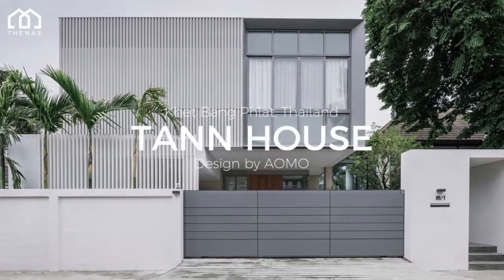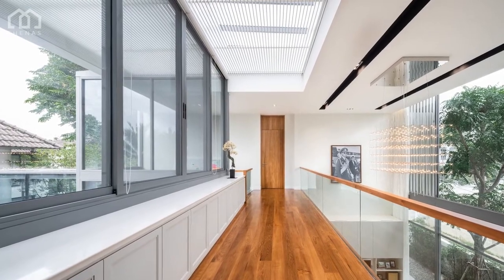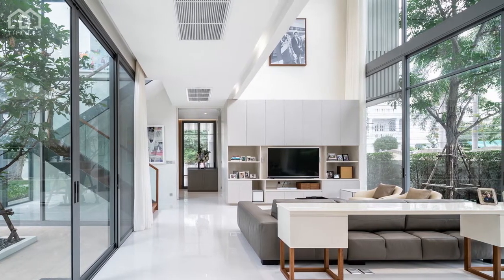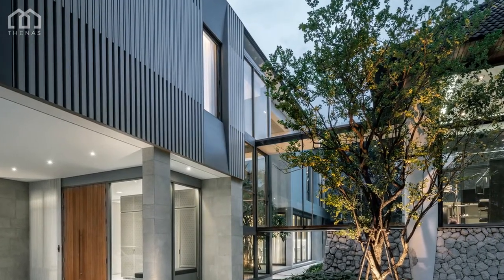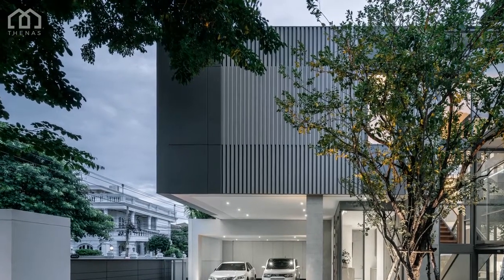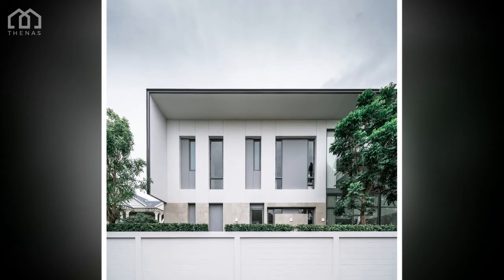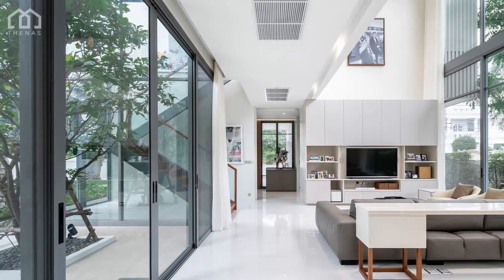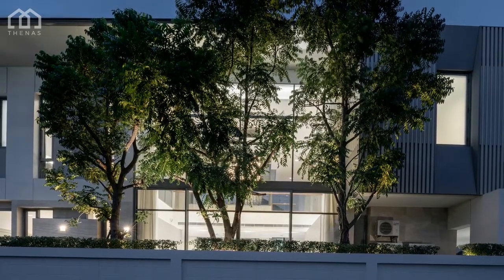TANN House / AOMO (Khet Bang Phlat, Thailand) - Modern Contemporary - Architects, Design & Ideas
TANN House, design by AOMO - Architects, Design & Ideas
Area: 560 m²
Photographs: DOF Sky|Ground